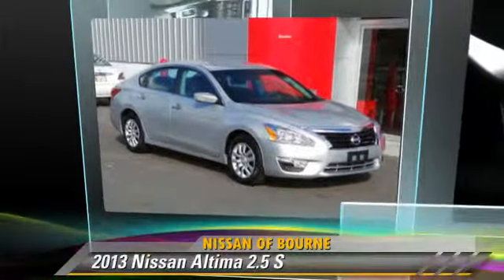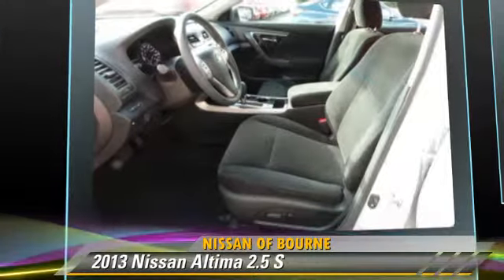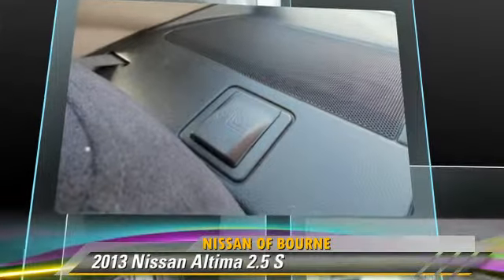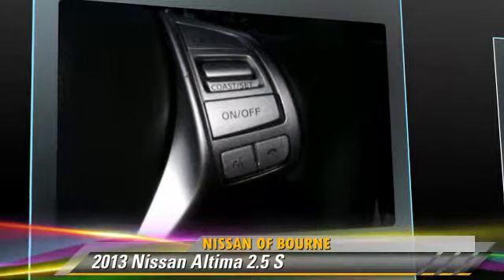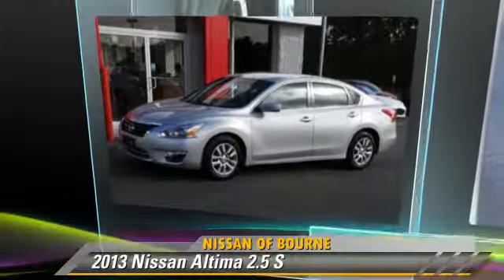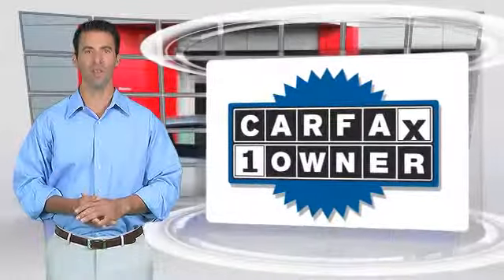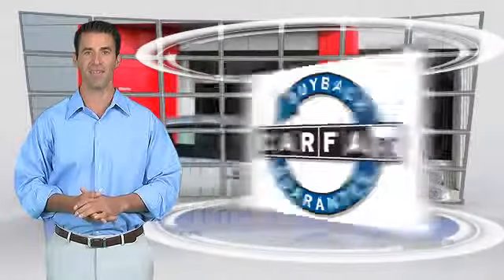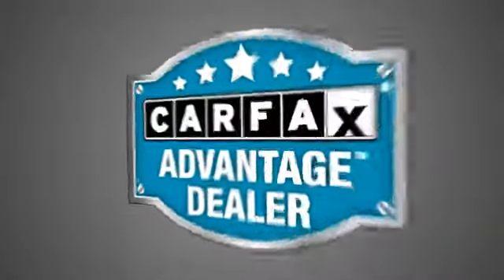Used 2013 Nissan Altima 2.5 S - Bourne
60 MacArthur Blvd Bourne MA 02532

2013 Nissan Altima 2.5 S

$18,999

Color: Brilliant Silver Metallic
Engine: 2.5L 4 Cyl.
Transmission: Continuously Variable Trans
Miles: 8531
VIN: 1N4AL3AP8DC270970
Stock: NP3140

This vehicle features: BRILLIANT SILVER METALLIC, CHARCOAL, CLOTH SEAT TRIM, Warranty, Front Wheel Drive, Power Driver Seat, AM/FM Stereo, CD Player, Wheels-Wheel Covers, Remote Keyless Entry, Tilt Wheel, Traction Control, Brakes-ABS-4 Wheel, 4 Wheel Disc Brakes, Cruise Control, Steering Wheel Stereo Controls, Intermittent Wipers, Child Safety Locks, Bucket Seats, Cloth Seats, Mirrors-Vanity-Driver, Mirrors-Vanity-Passenger, Air Bag - Driver, Air Bag - Passenger, Air Bags - Head, Air Bag - Side, Rear Defrost, Air Conditioning, Remote Trunk Release, Power Steering, Power Windows, Power Door Locks

2.5 S trim. GREAT MILES 8,521! FUEL EFFICIENT 38 MPG Hwy/27 MPG City! CD Player, iPod/MP3 Input, Head Airbag, "This mid-size sedan is lighter than its predecessor, more efficient, and very spacious." -CarAndDriver.com. CLICK ME! KEY FEATURES INCLUDE: iPod/MP3 Input, CD Player MP3 Player, Bluetooth, Steering Wheel Controls, Bucket Seats, 4-Wheel ABS. EXPERTS ARE SAYING: CarAndDriver.com's review says "This mid-size sedan is lighter than its predecessor, more efficient, and very spacious.". EXCELLENT SAFETY FOR YOUR FAMILY: 4-Wheel Disc Brakes, Tire Pressure Monitoring System OUR OFFERINGS: Nissan of Bourne has the finest staff of Professional Certified Nissan Salespeople in the entire Eastern United States. Our average tenure is more than 5 years. We are constantly retraining, updating our knowledge and skill. We know our cars inside and out, we know competing brands backwards and forwards, we have a wealth of experience, which we employ on your behalf. We are true consultants, whose first and last objective is your complete satisfaction. Satisfaction with your new Nissan Fuel economy calculations based on original manufacturer data for trim engine configuration. Please confirm the accuracy of the included equipment by calling us prior to purchase.

[DFIN:3:3150573:A:2748:8B949CE5:acfeeee767358c5348f0a46f6feef131]